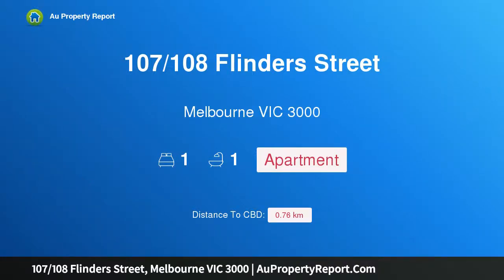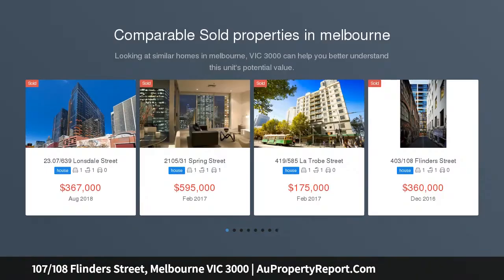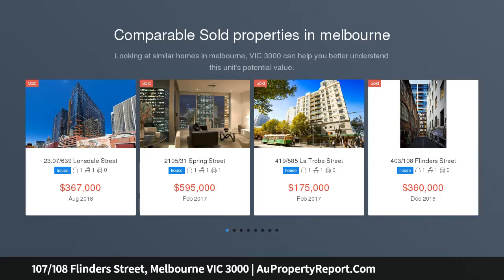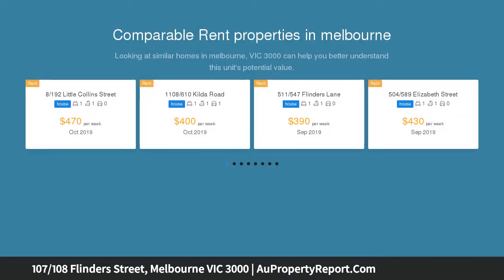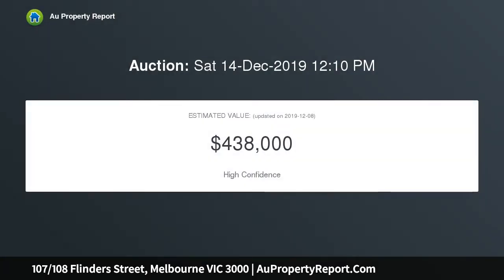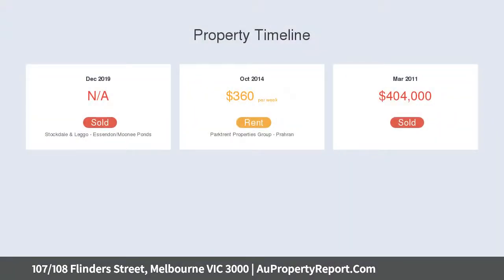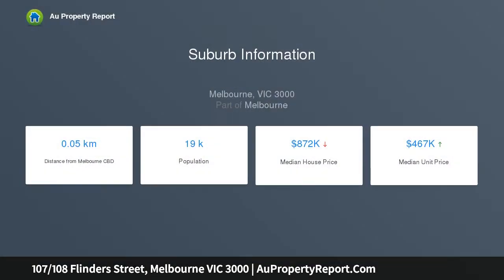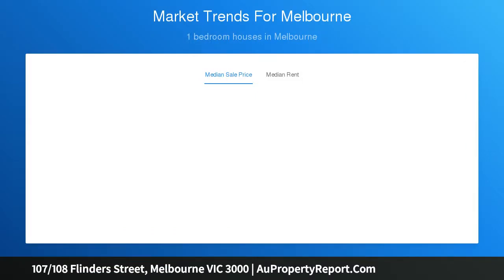107/108 Flinders Street, Melbourne VIC 3000 | AuPropertyReport.Com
107/108 Flinders Street, Melbourne VIC 3000
Property Type: apartment
Bedrooms: 1
Bathrooms: 1
Car Space: 0
Paris End Of Town - Extra Large With Study